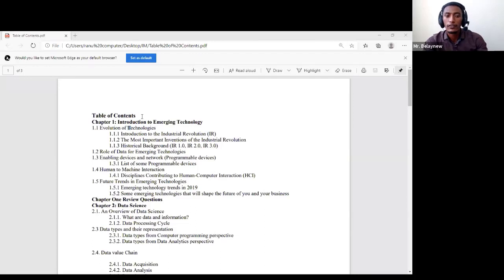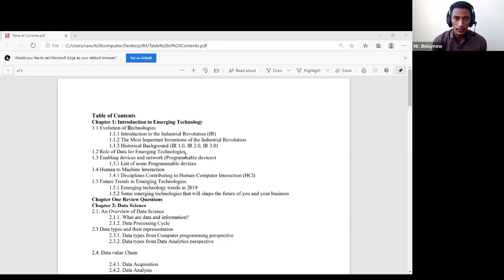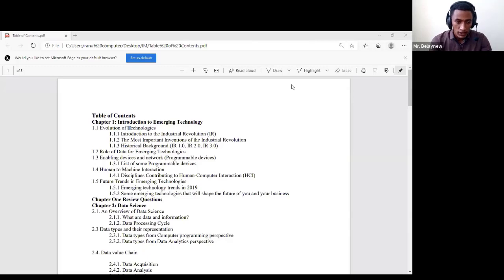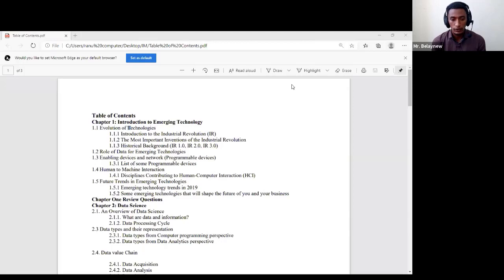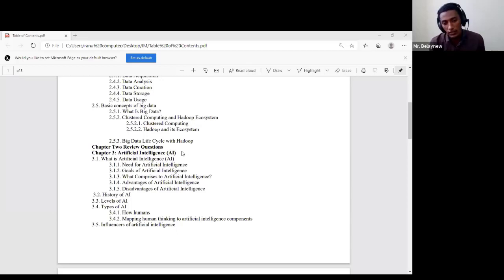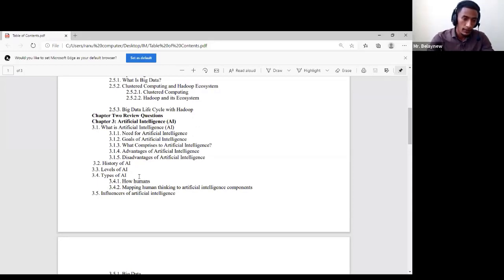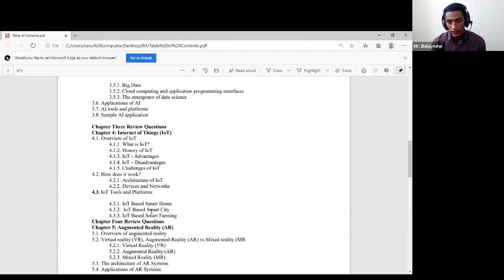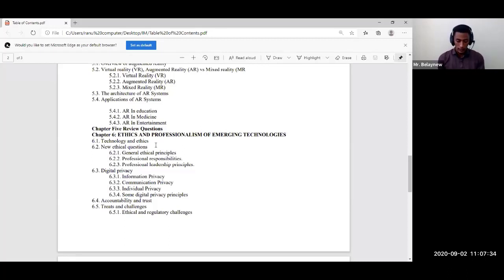Introduction to Emerging Technologies(part 1)